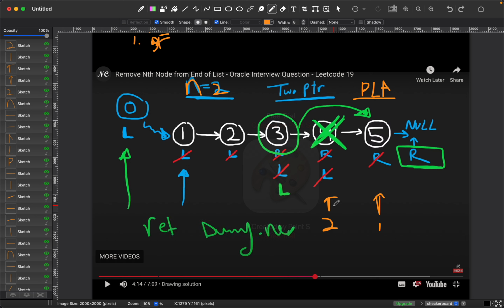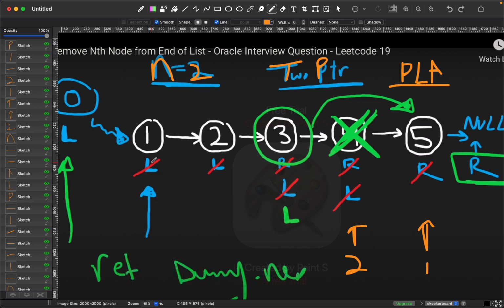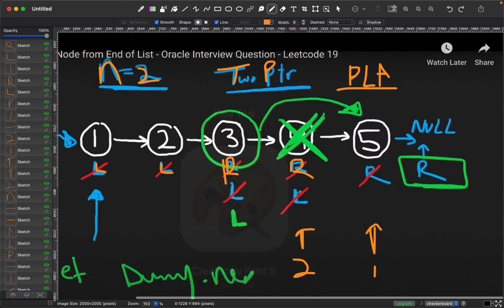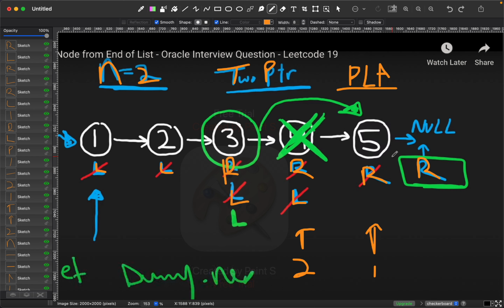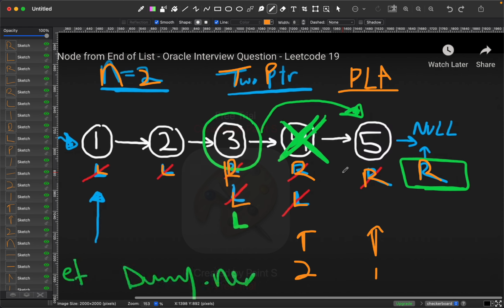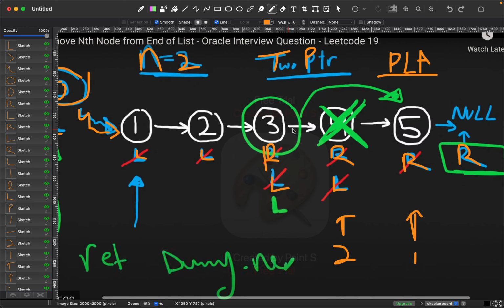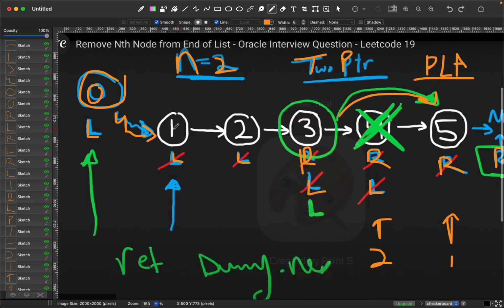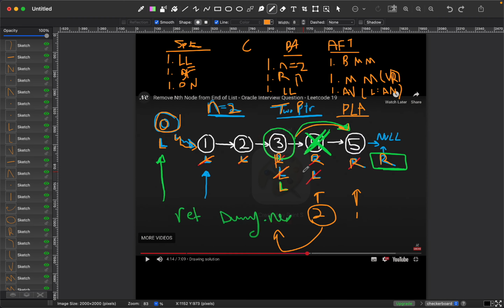Remove Nth Node From End of List - Leetcode 19